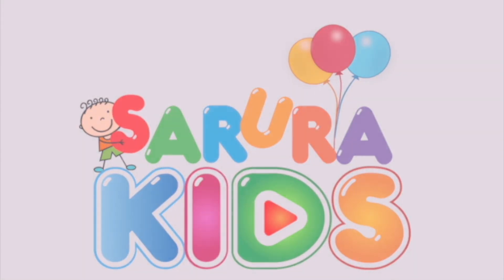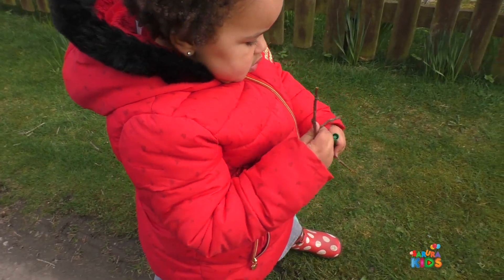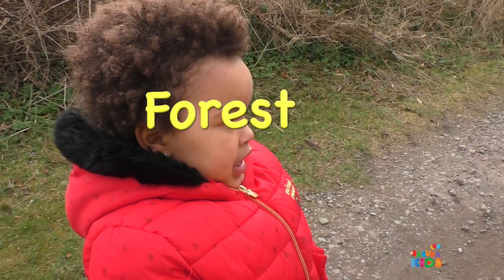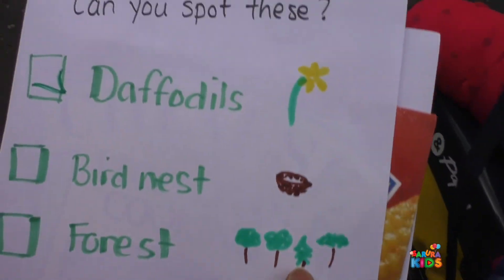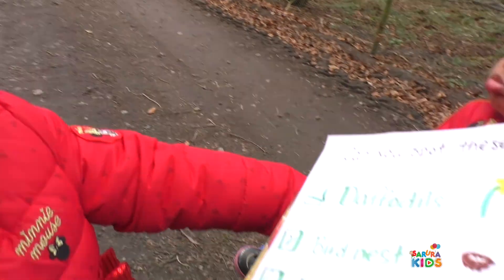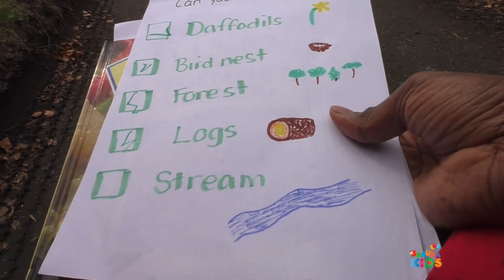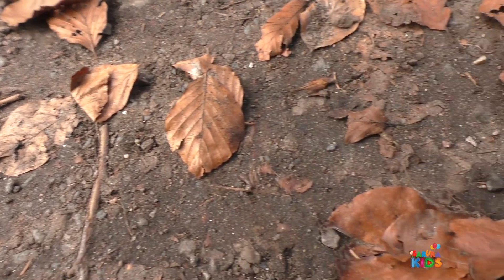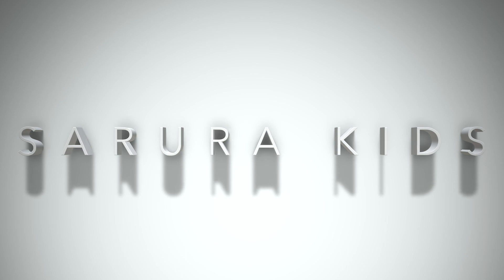05 - 5 ways to get your kids interested in nature | nature tick book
Hello and welcome to day 5 of our 5 ways to get your kids interested in nature.

We hope you've enjoyed this week's ideas and have come up with some of your own great ideas too. There is just so much you can do in nature. Sometimes you just have to slow down and take a moment to discover it.

Today we have a nature tick book to complete - complete with mom's artistic attempts...
This is a spring nature scavenger hunt so the first thing on our list is daffodils. We love daffodils! There are hundreds and hundreds of them in the woods around us, and we love getting out there and seeing the first signs of nature blossoming around us.

Our nature tick book was so much fun to fill out!

👀Do you enjoy discovering the world with Sarura Kids?
👉01 - 5 ways to get your kids interested in nature | nature scavenger hunt
👉 04 - 5 ways to get your kid interested in nature | let's make an autumn crown

For more bitesize Shona language learning videos